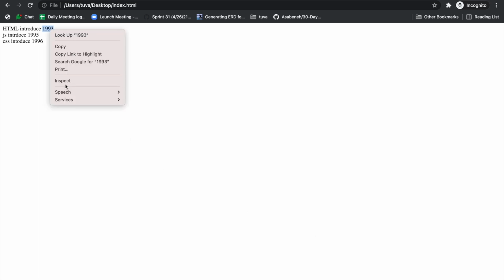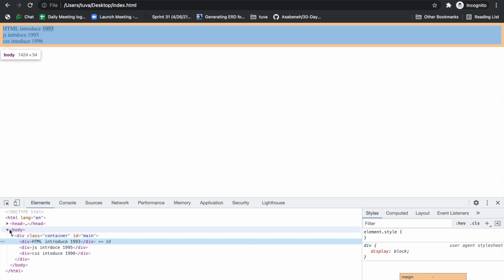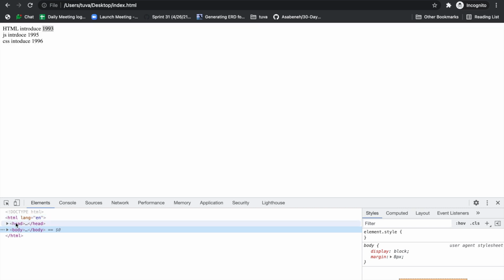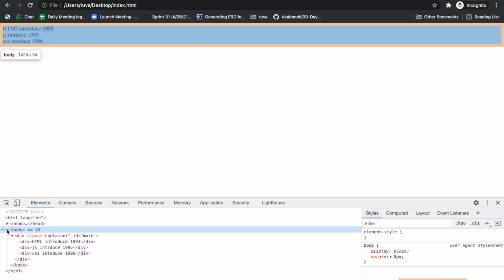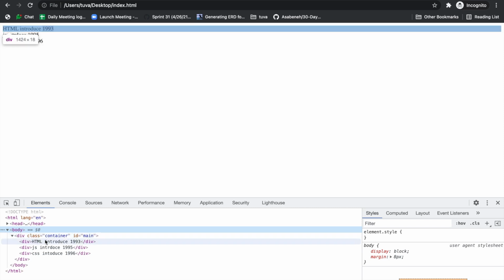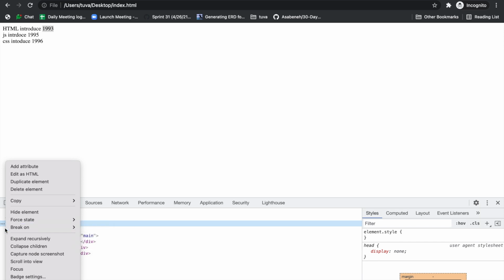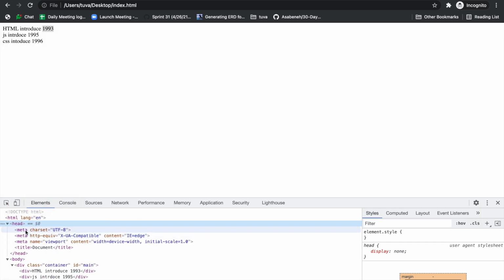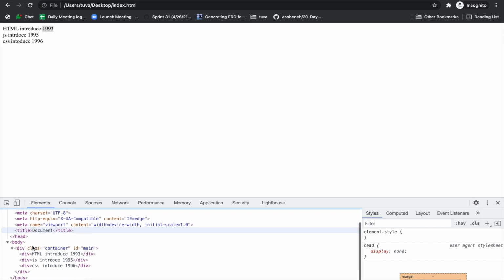What is DOM?